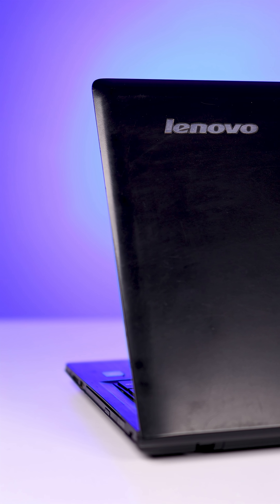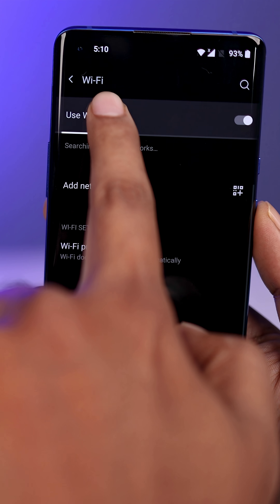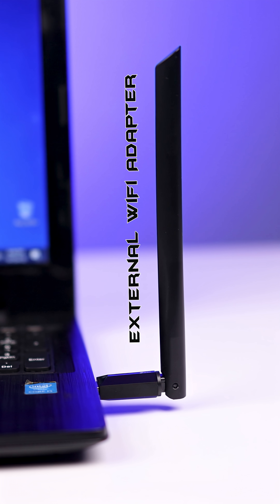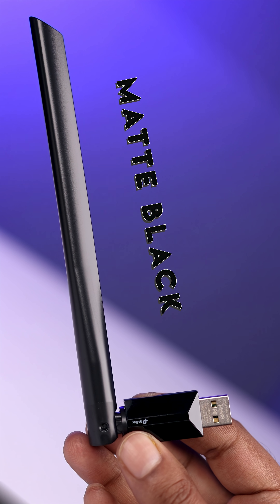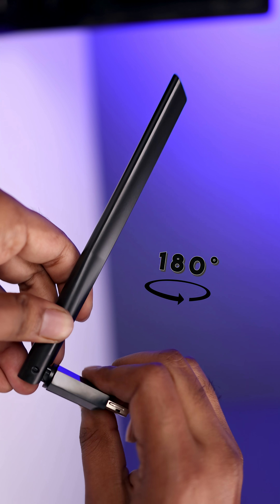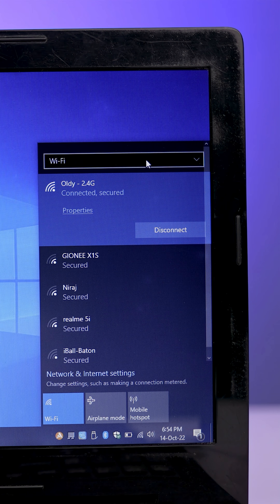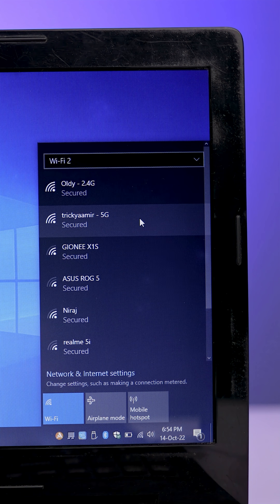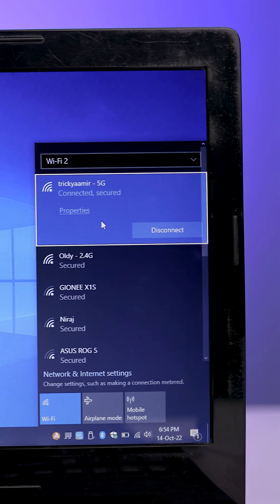How to enable 5g Wifi in Laptop | Tp Link T2U Plus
In this short video i am teaching how to get 5G wifi in old laptop if the 5G wifi are not showing up, by getting a Tp Link t2u plus WiFi USB adapter. This is a high range wifi adapter with an antena and has dual band 2.4G and 5G wifi.